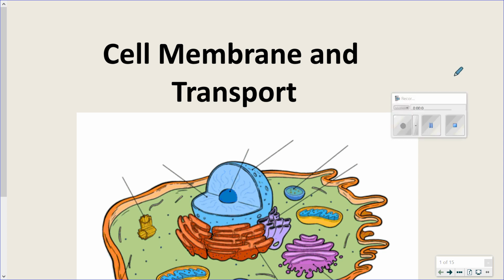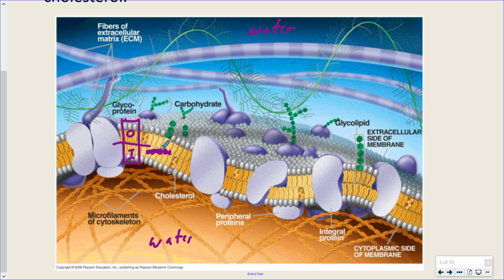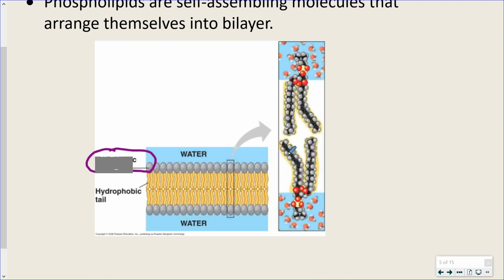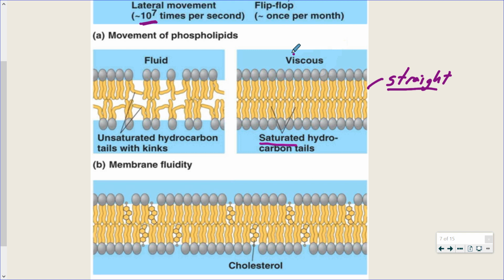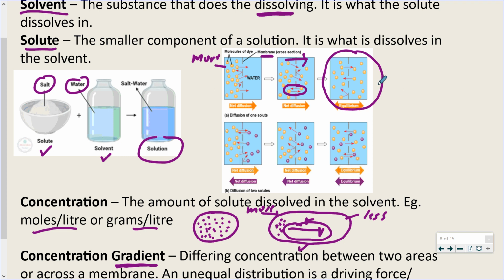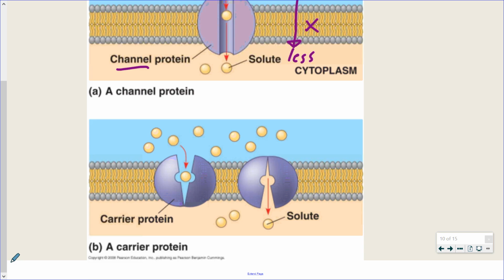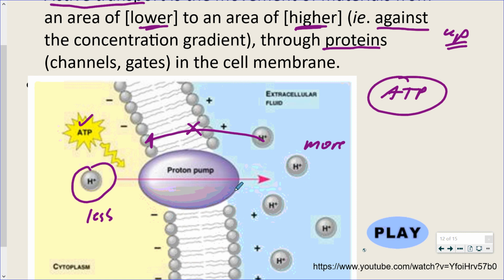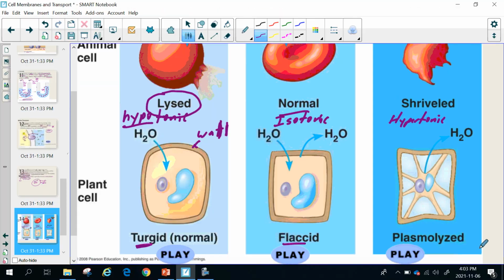Mr. Walker's Science 10: Cell Membrane and Transport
Membrane structure, diffusion, facilitated diffusion, osmosis, active transport.